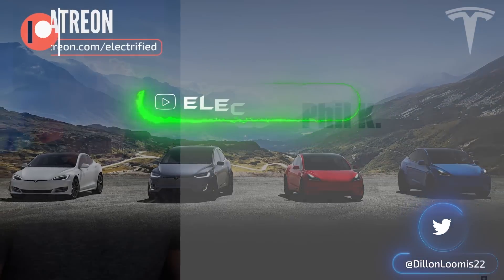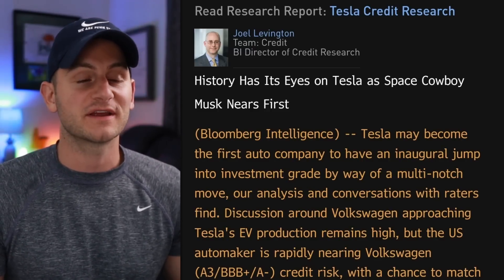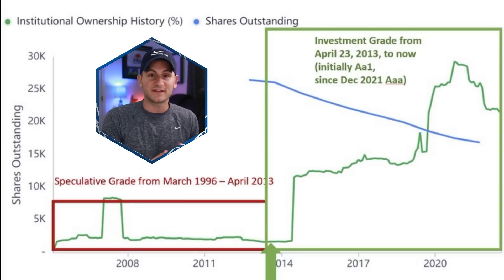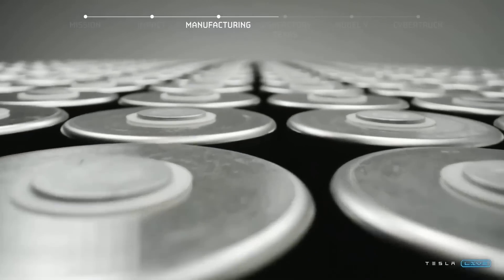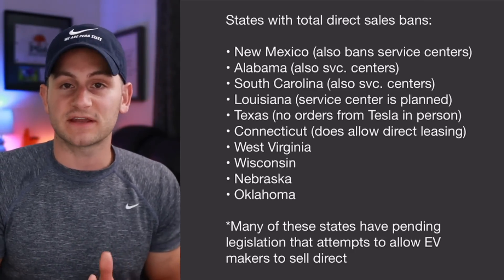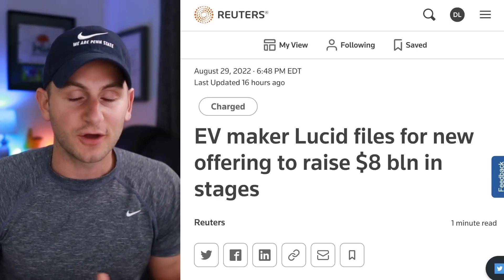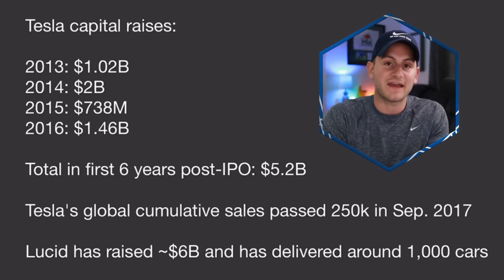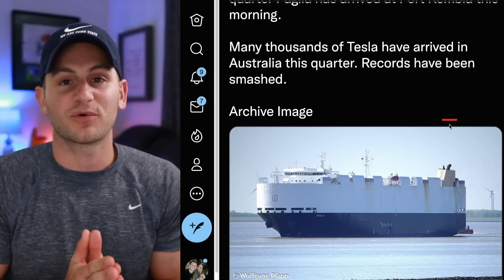TSLA Stock Preparing for Liftoff / New Tesla Steering Wheel / S&P Talks TSLA Investment Grade ⚡️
To get a 1 year supply of Vitamin D3K2 + 5 individual travel packs FREE with your first purchase, head

Athletic Greens is a comprehensive, all-in-one greens powder engineered to fill the nutritional gaps in your diet and support your body’s nutritional needs across four pillars of health: gut health, immune support, energy and recovery.

It has 75 vitamins and minerals and whole food-sourced ingredients, combining the perfect amount of micronutrients, absorption and taste to jumpstart your daily routine. Athletic Greens is also available in the US, Canada, UK and Europe.

00:00 - Correction

00:35 - Fremont Expanding

1:55 - Tesla's at Hertz

2:18 - TSLA Stock 1

5:11 - We Are Mostly All Nutrient Deficient (AG1)

6:31 - Tesla Sues Louisiana: Precedence?

9:43 - New Tesla Steering Wheel

11:53 - Lucid's Shelf Offering

13:42 - TSLA Stock 2

15:40 - Class Action

16:20 - Australian Records